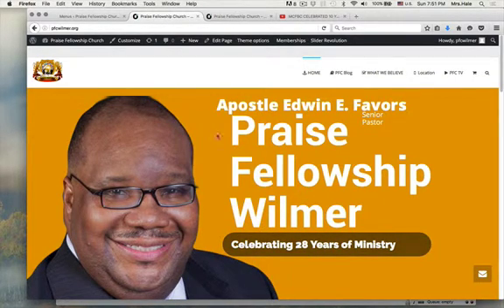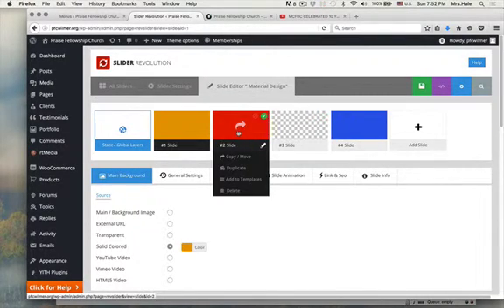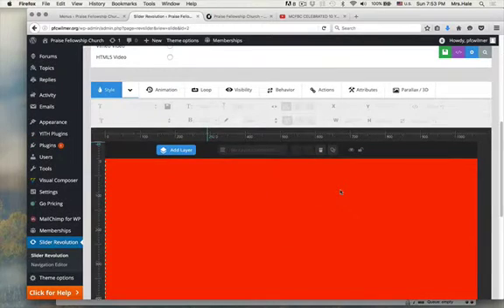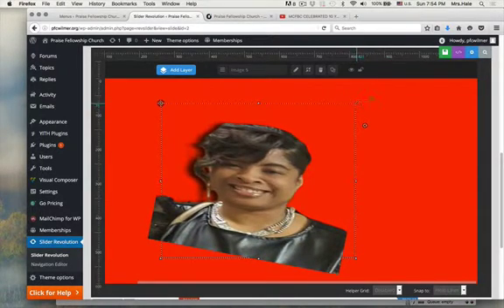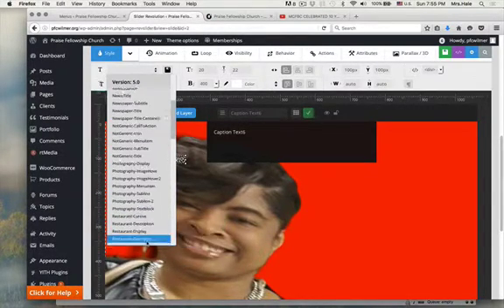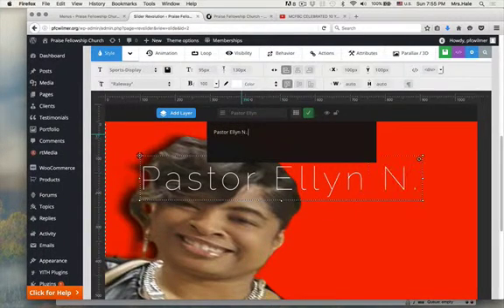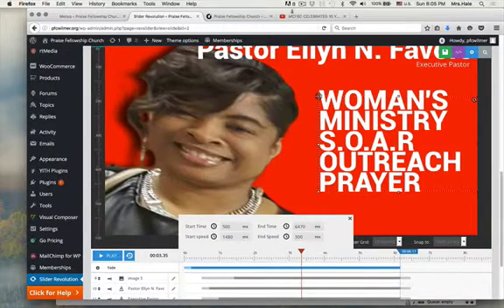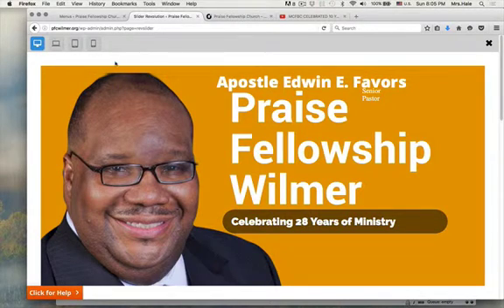BUILDING THE SLIDER-KLEO 4.0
In this you learn how to build your slider on the KLEO THEME 4.0